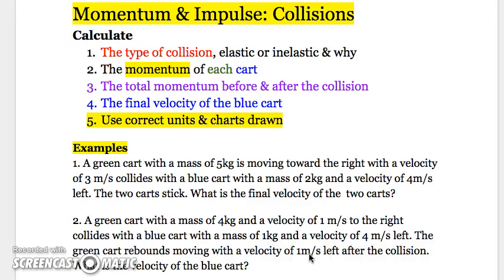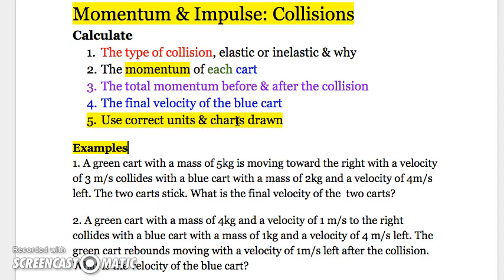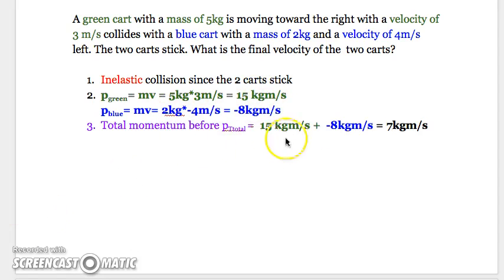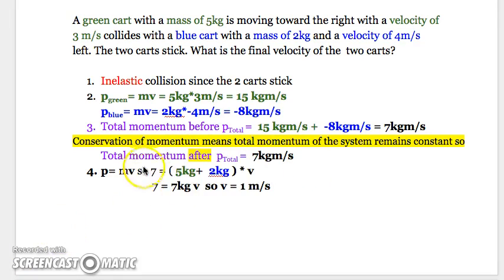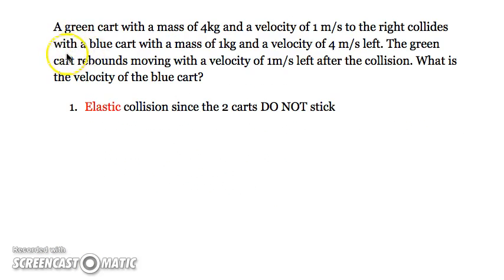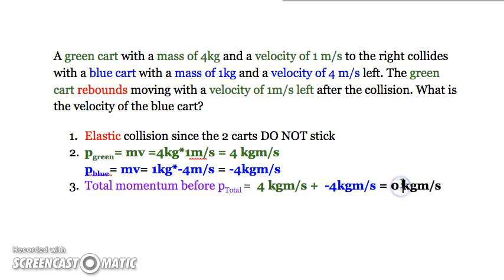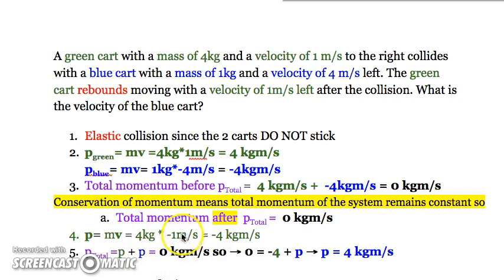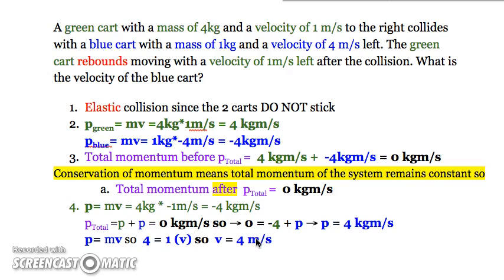Elastic & Inelastic Momentum Problems